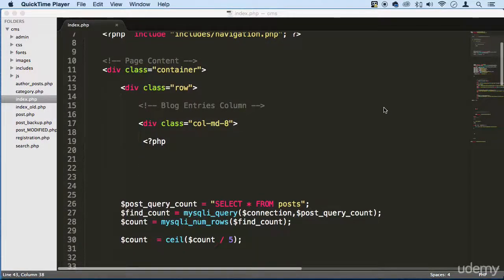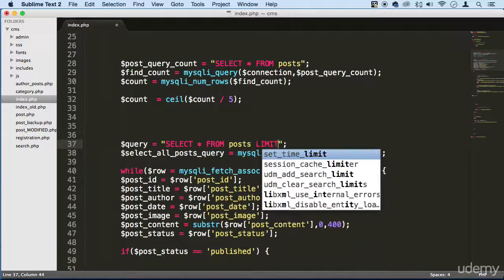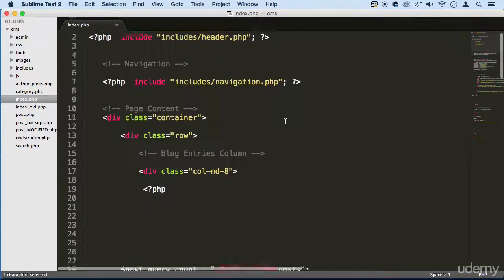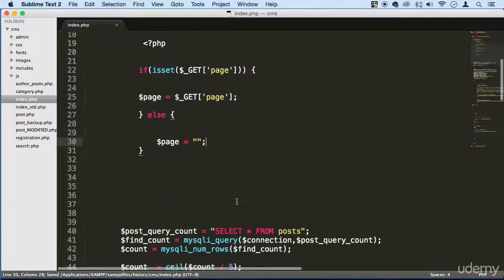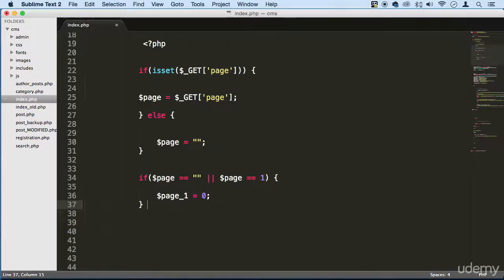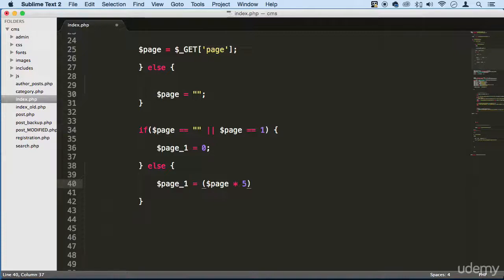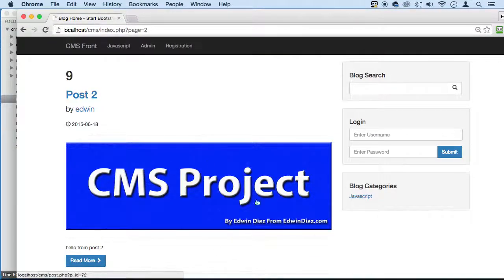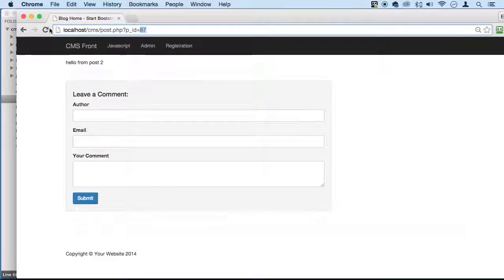3 Pagination Intro and Part 3 Get Request Processing - PAGINATION - PHP COURSE CMS PROJECT